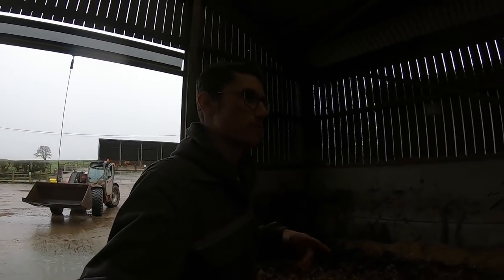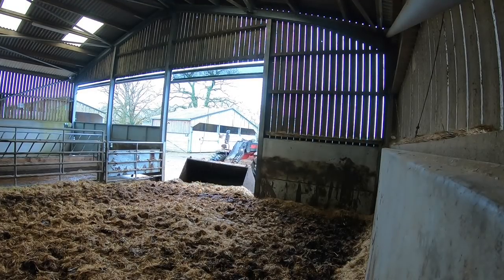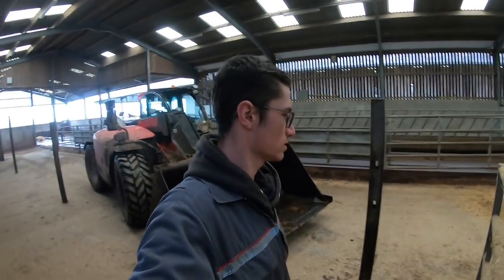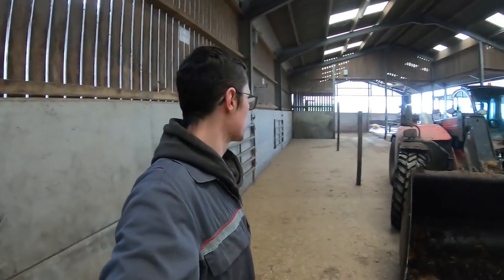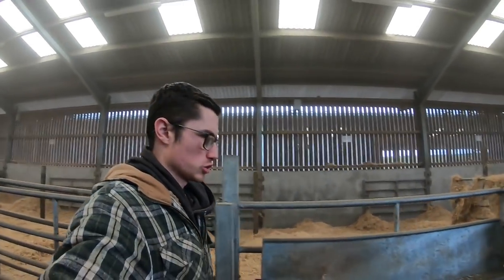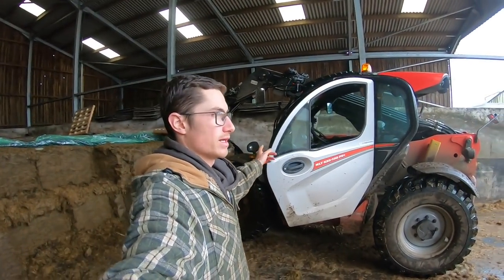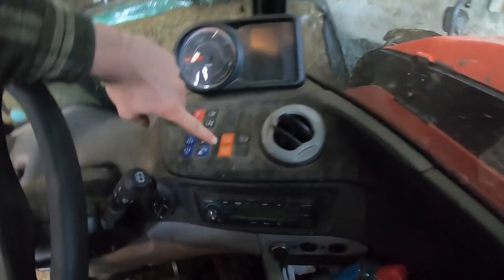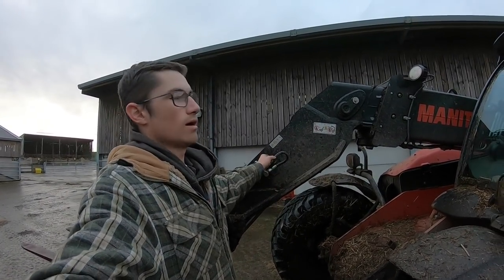MANITOU 635-130 PUTTING A SHIFT IN!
Our Manitou is clocking up a lot of hours recently with all the feeding and mucking out jobs!
Let me know what you think of it in the comments!

⭐ Follow Me ⭐